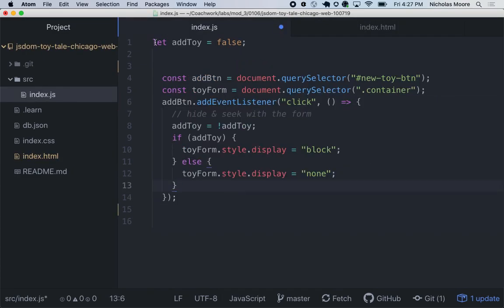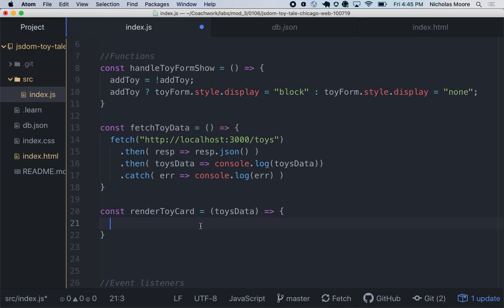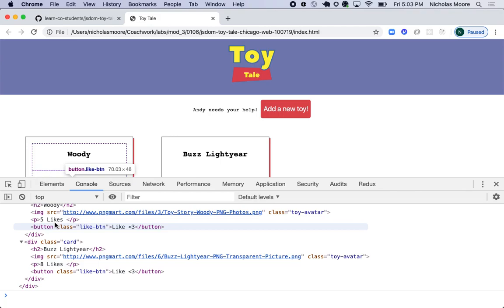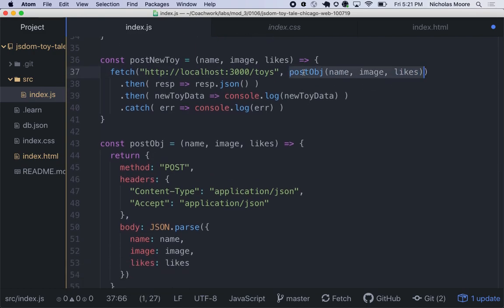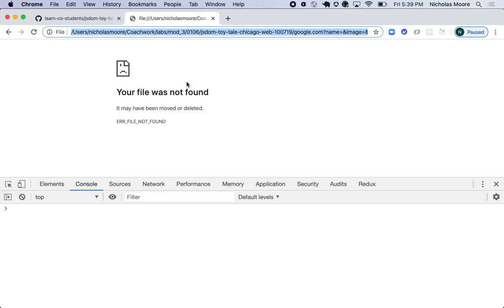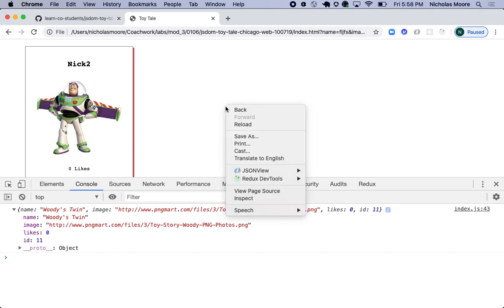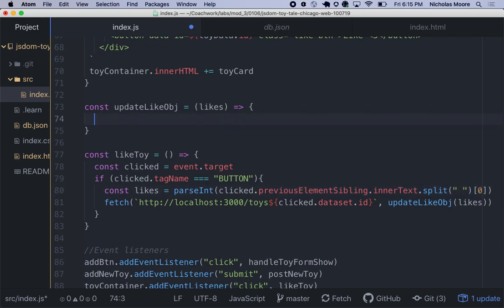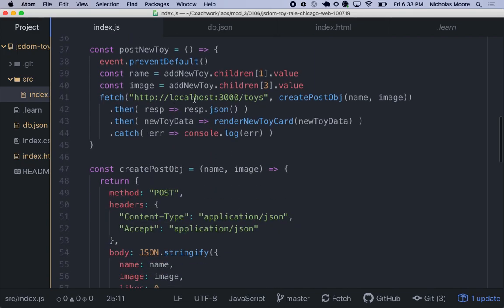Chi01-seng-ft-010620 Toy Tale Code-Along